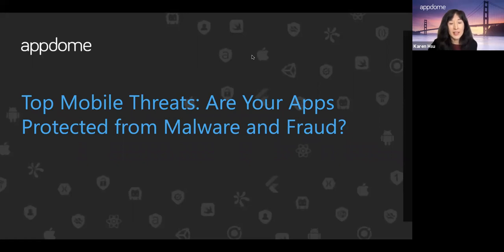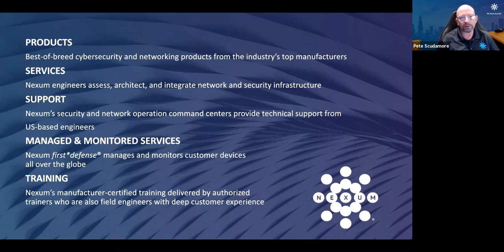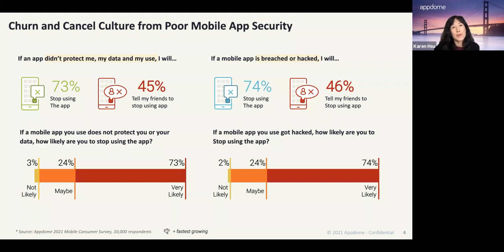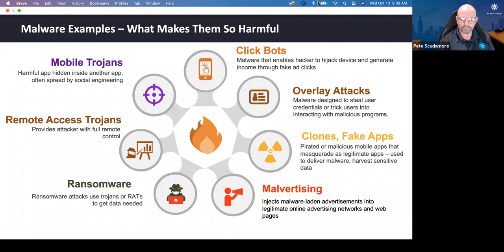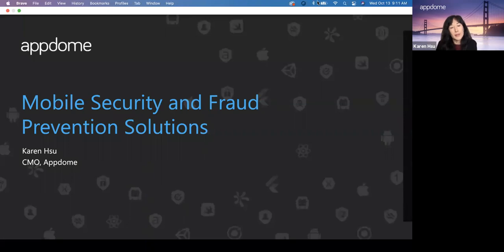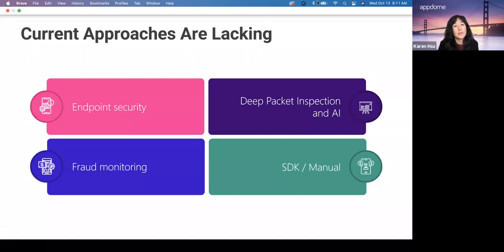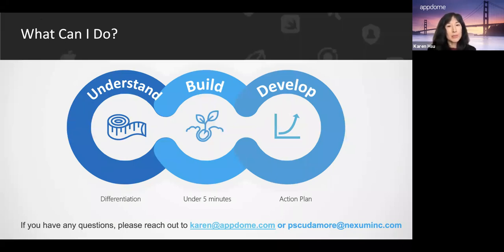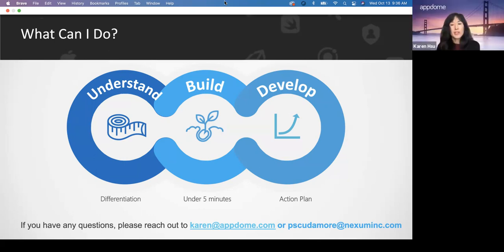Top Mobile Threats With Nexum Webcast Recording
As mobile users continue to be the fastest growing group online, expectations of mobile app security have never been higher. On top of that, mobile users are more likely to stop using apps due to on-device threats as compared to network based threats. In this session, we’ll reveal the top mobile threats now to consumers and how you can add features without sacrificing security.